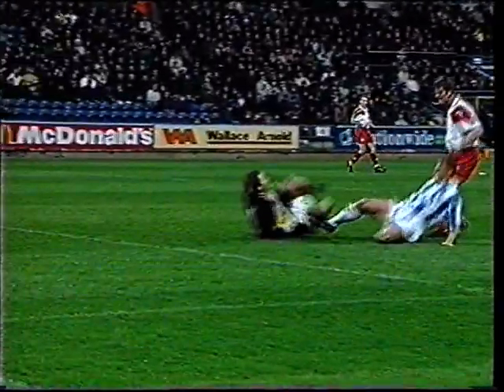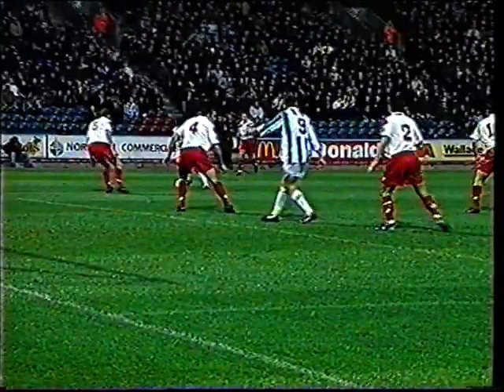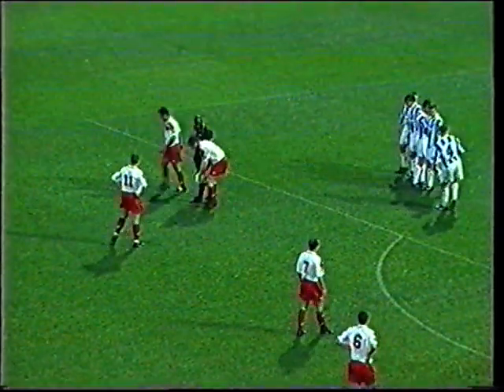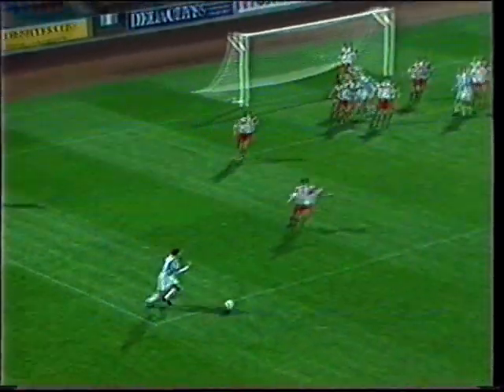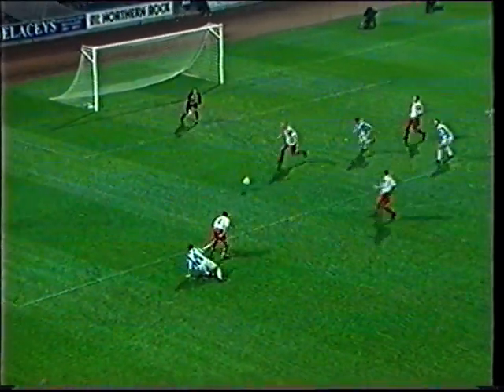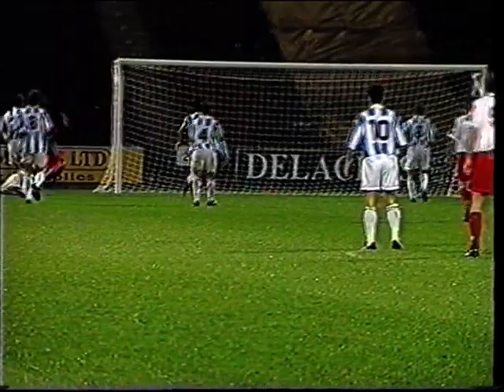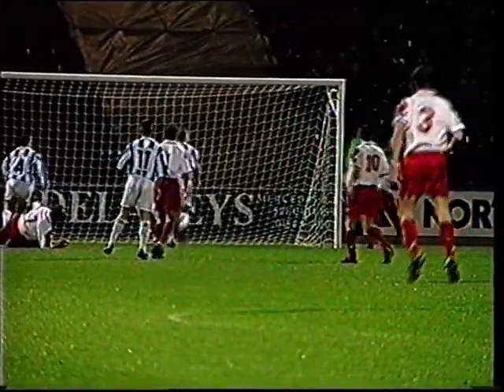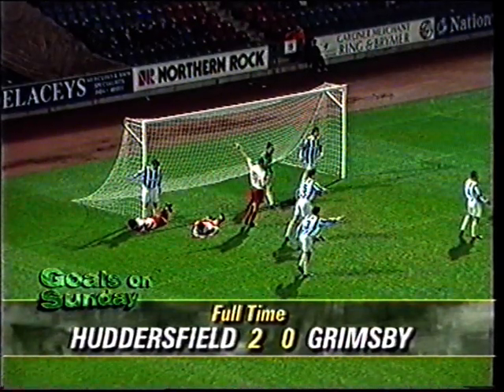Huddersfield Town 2 - 0 Grimsby Town November 1996